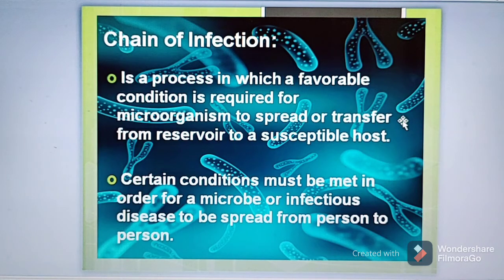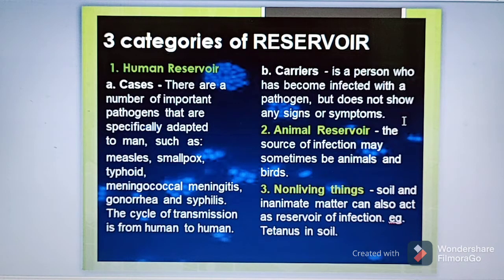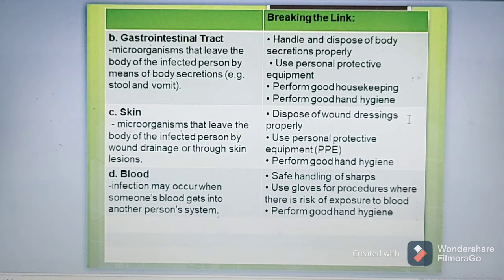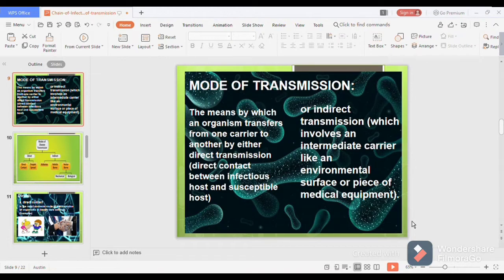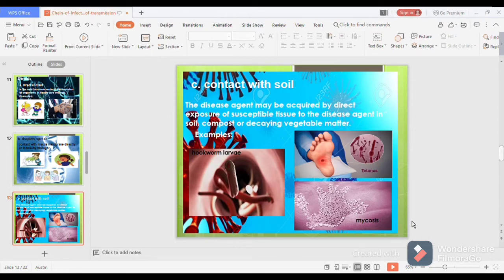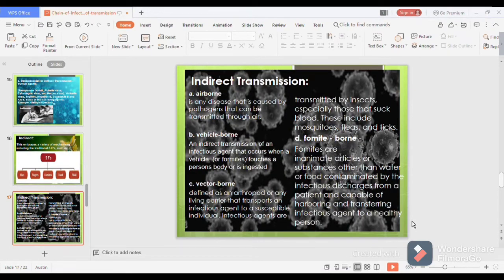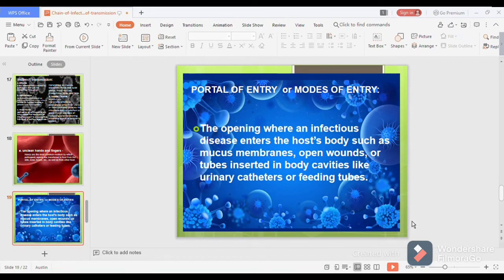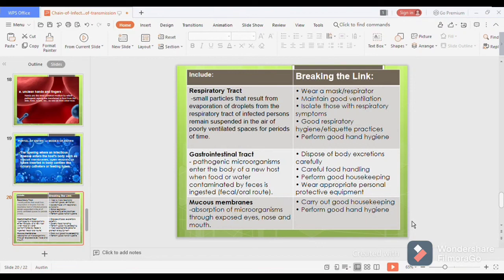Chain of Infectiom And Mode of Transmission of Disease